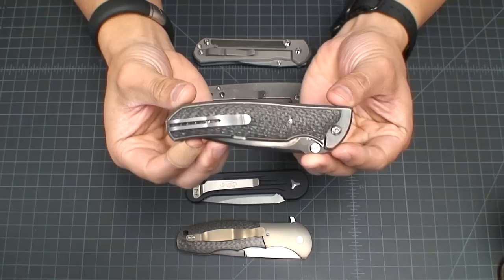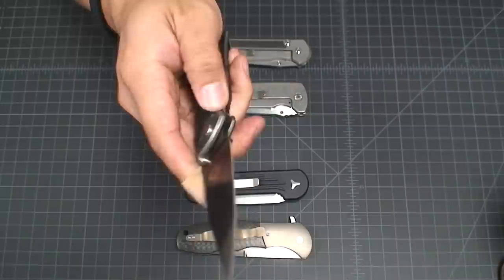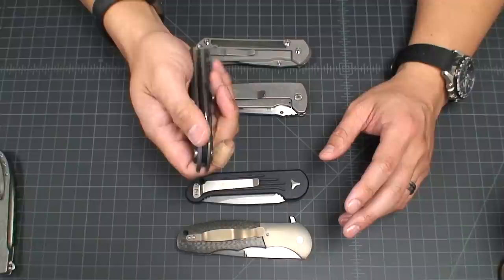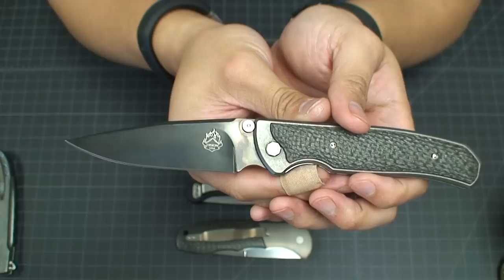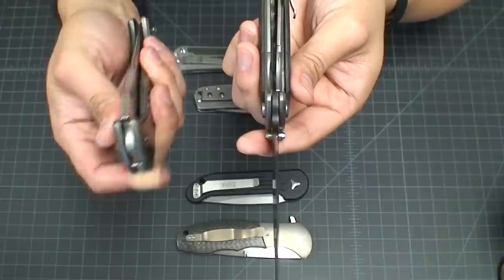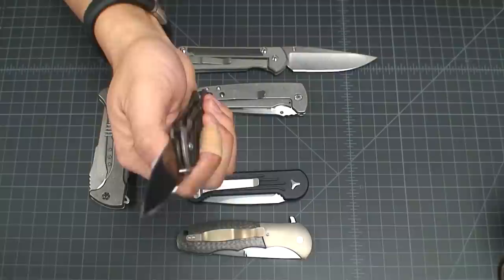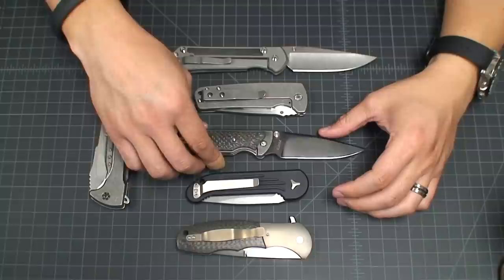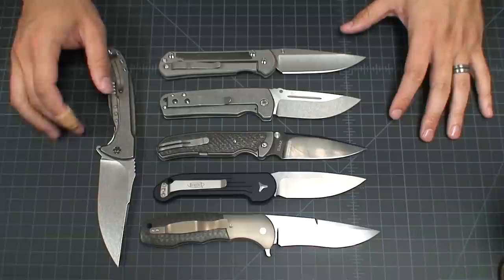Matt Diskin Fire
Review and impressions of the Matt Diskin Fire. This is definitely an older knife and I've owned it for a while. But it's still one I always go back to because it's so fun to play with. The dual action manual action us do smooth and the automatic action kicks like a mule. For and finish are pretty much flawless. The Elmax is great and the edge bevel is quite thin.  Makes for a great slicer and over all edc. Definitely find its way into the pocket quite often.